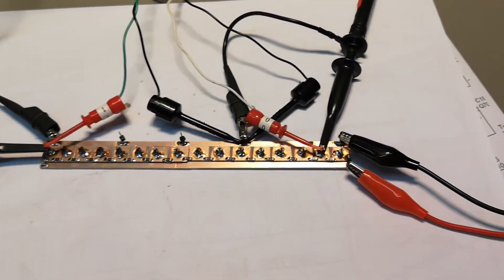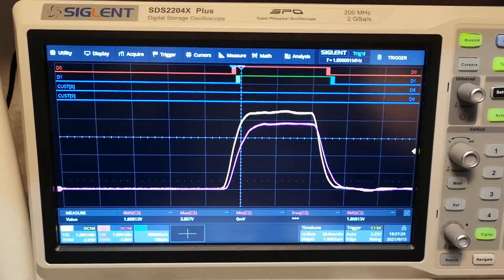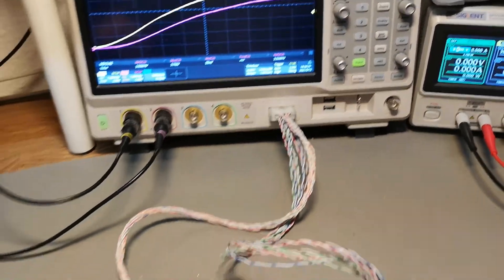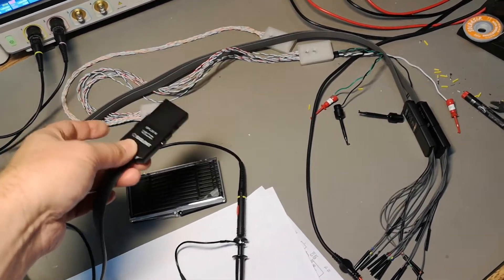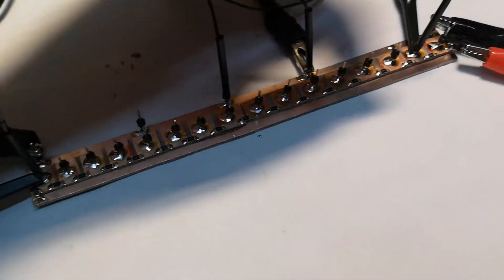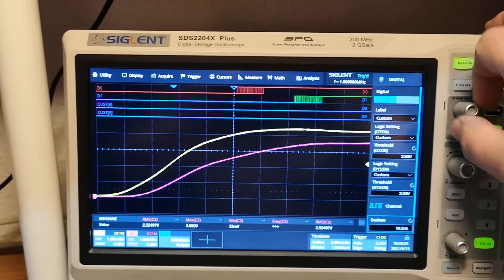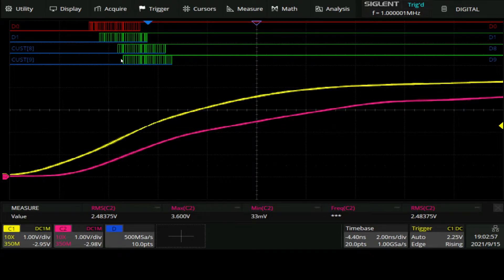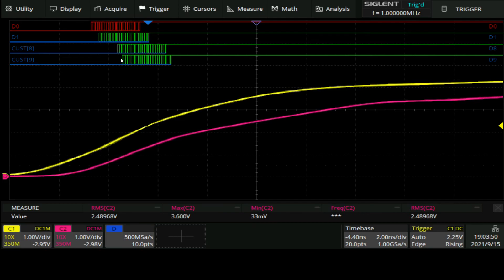Siglent Logic Analyzer Probe and Pod SPL2016 versus DIY version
more tech info EEVBLOG